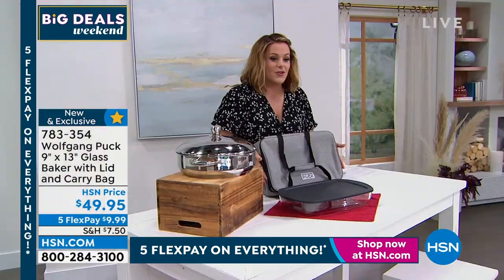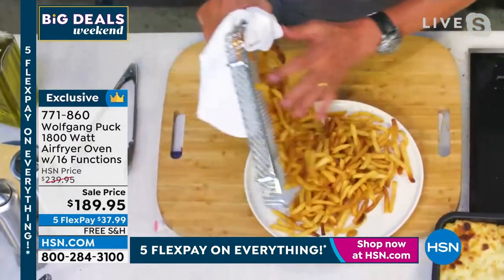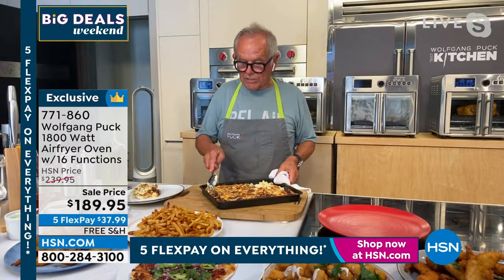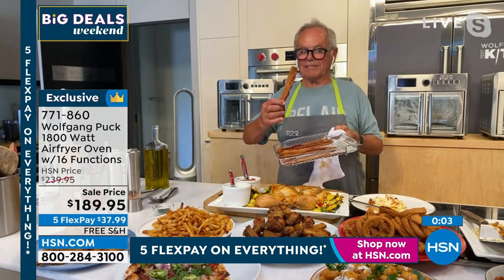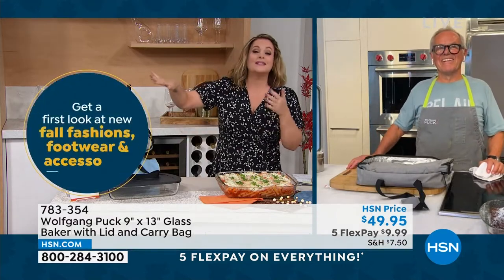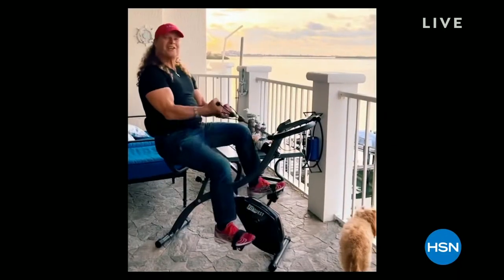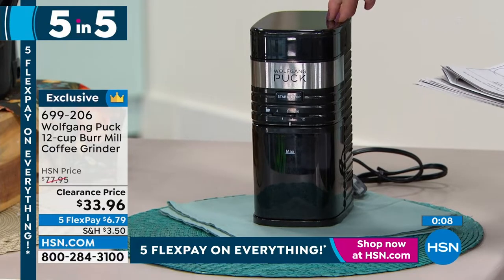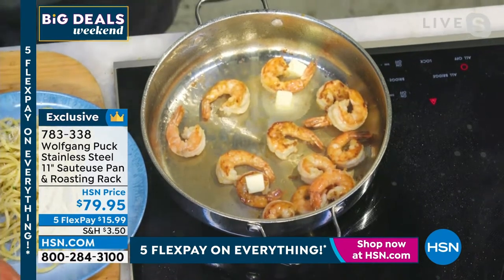HSN | Chef Wolfgang Puck 08.27.2022 - 08 PM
Discover professional-quality cookware and kitchen essentials from celebrity chef Wolfgang Puck.